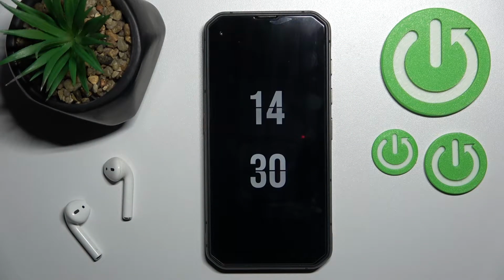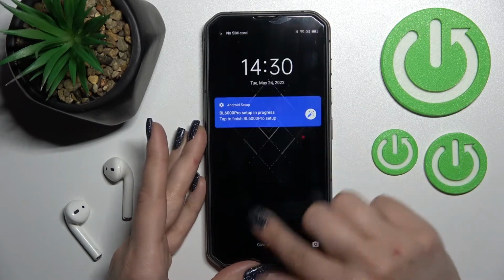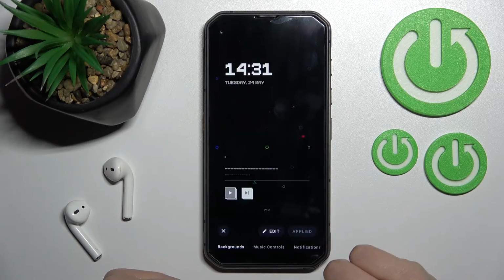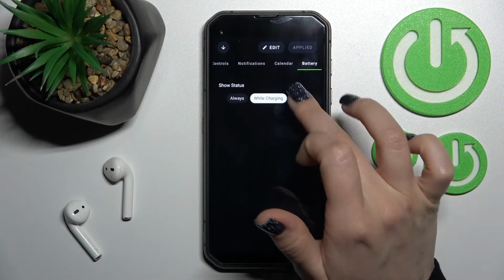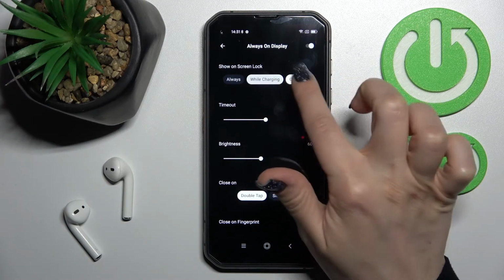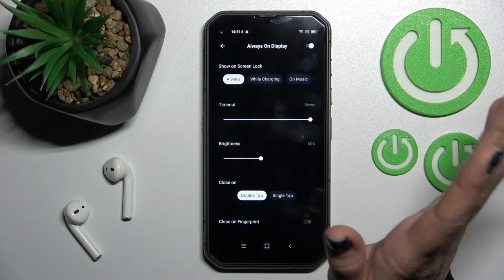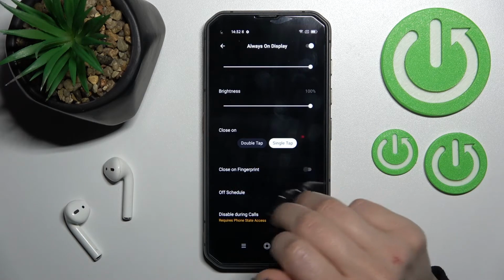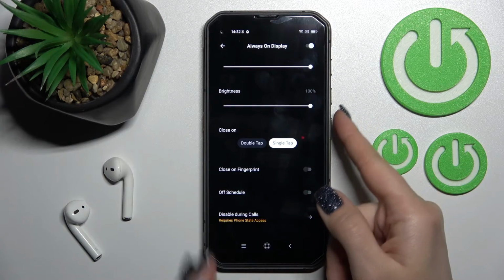How to Customize Always On Display on BLACKVIEW BL6000 Pro 5G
Find out more info about BLACKVIEW BL6000 Pro:
Hi! Today we would like to show you how to customize Always On Display on BLACKVIEW BL6000 Pro, so watch this tutorial. Find out how to change your watch appearance, how adjust showing notifications, how to set up music, change brightness and more, just adjust that feature to your need.

How to customize Always On Display on BLACKVIEW BL6000 Pro? How to set up AOD on BLACKVIEW BL6000 Pro? How to adjust AOD on  BLACKVIEW BL6000 Pro? How to use Muviz Edge to customize Always On Display on  BLACKVIEW BL6000 Pro?